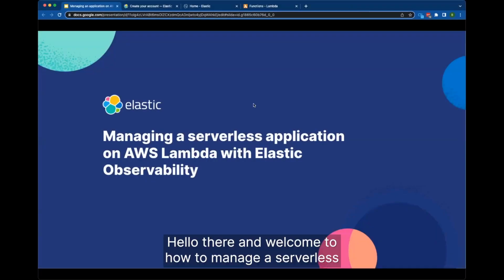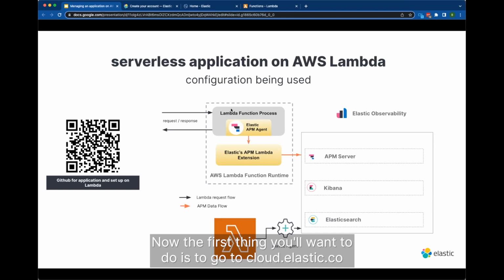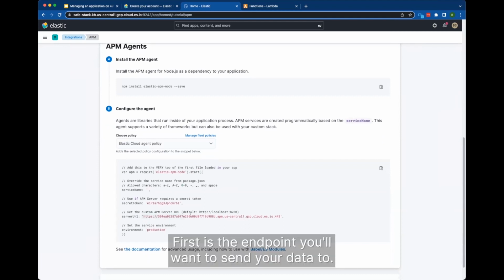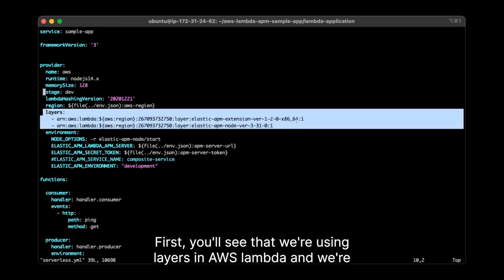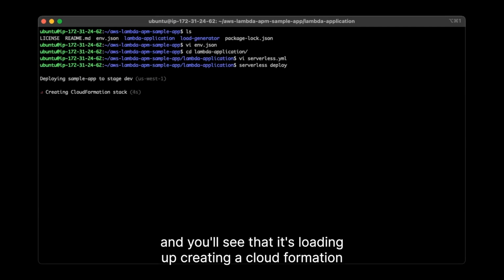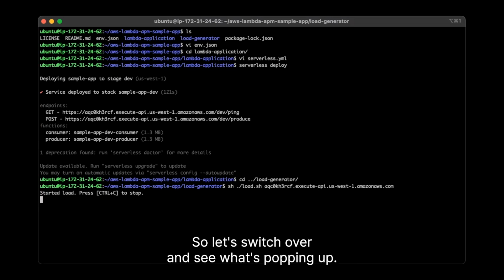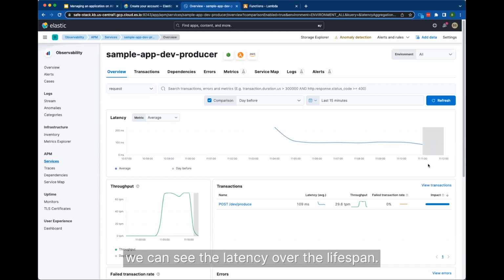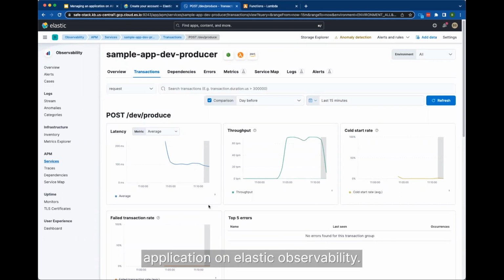Elastic Monitoring: AWS Lambda Secrets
See how to ingest and analyze both metrics, logs, and traces from a serverless application running on AWS Lambda with Elastic Observability.